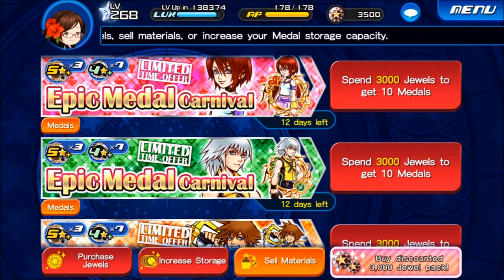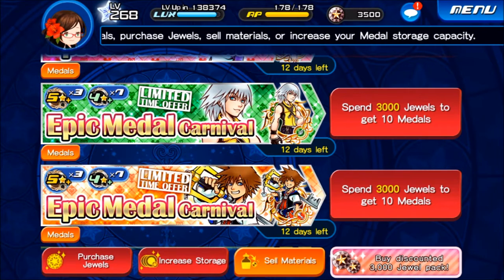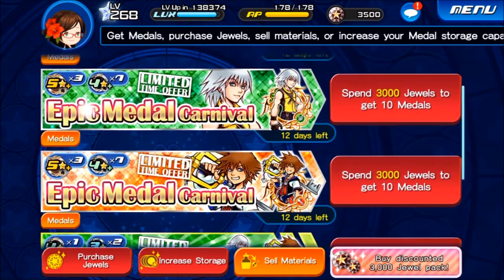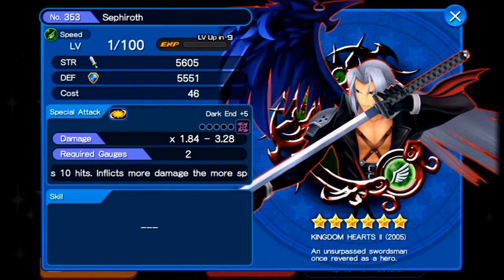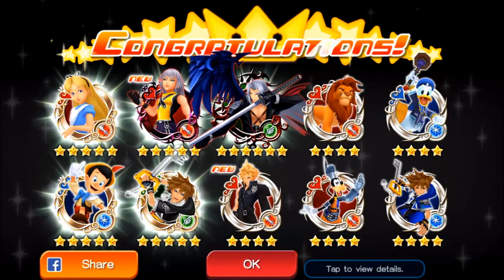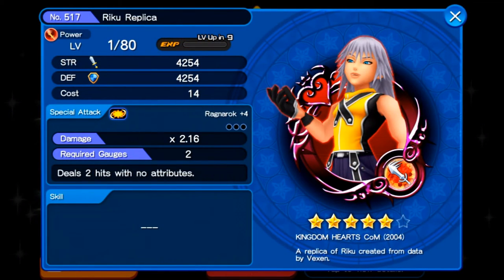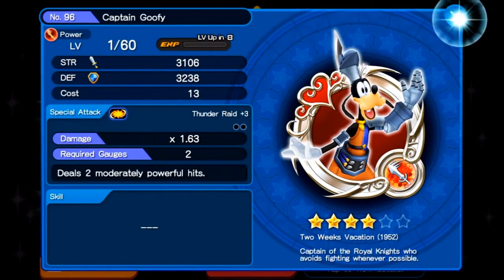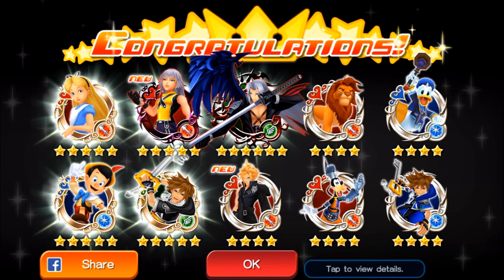(US) Kingdom Hearts Unchained X - 3000 Jewel Chance Illustrated Sora